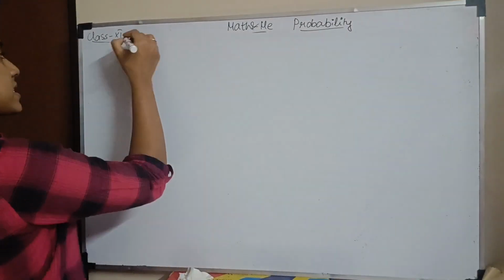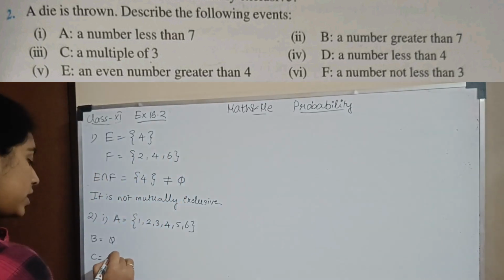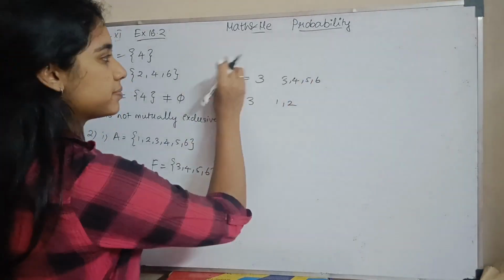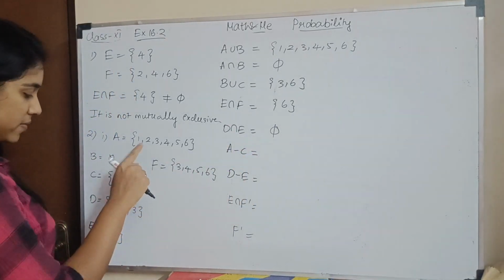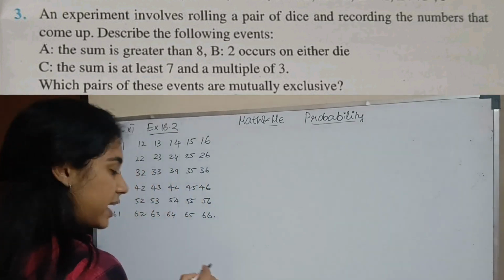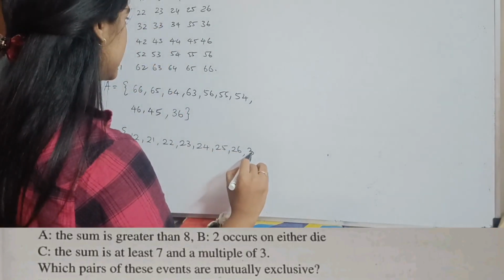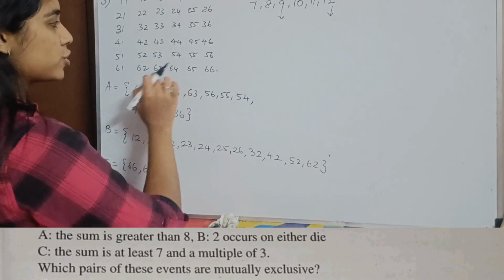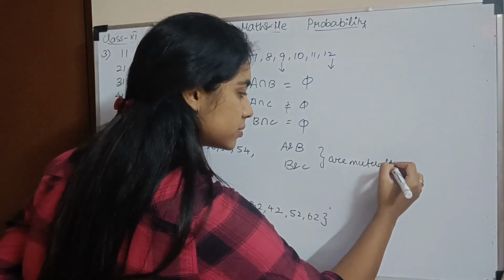Ex 16.2 Part 1/3 Q1-3